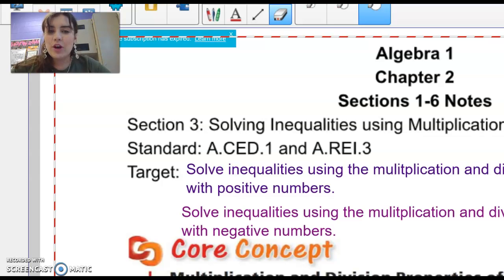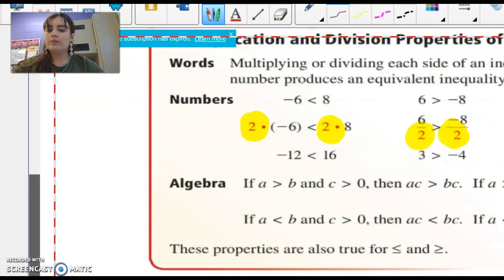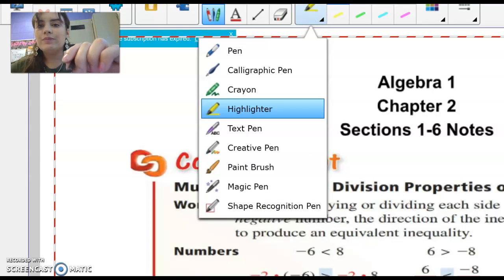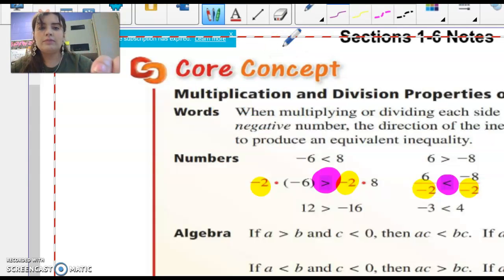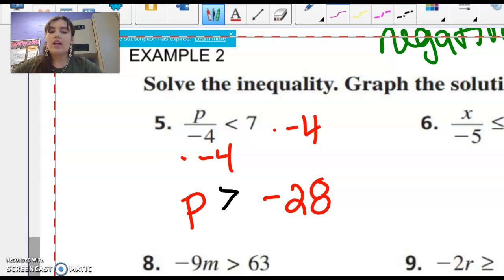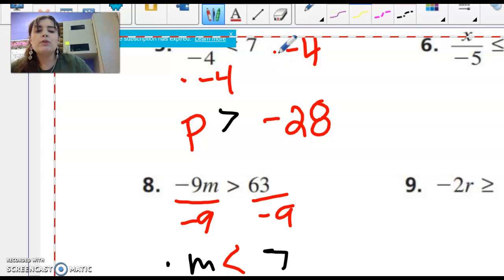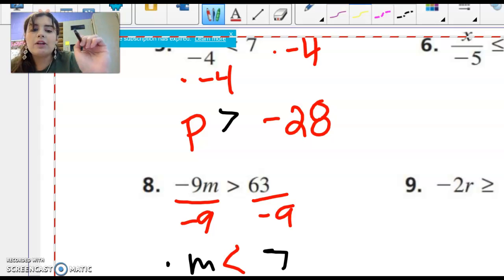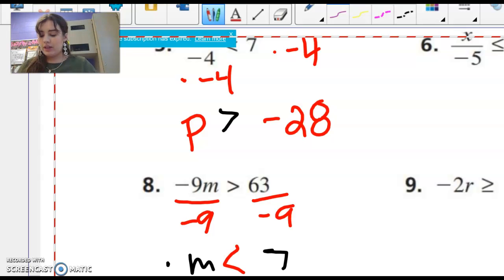A1 Section 2.3